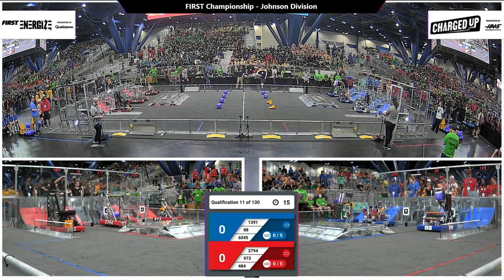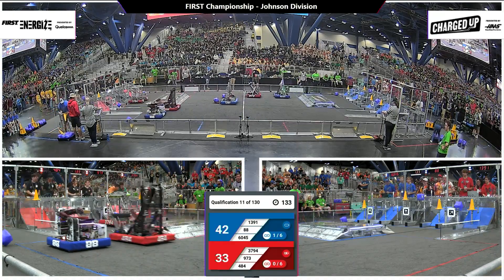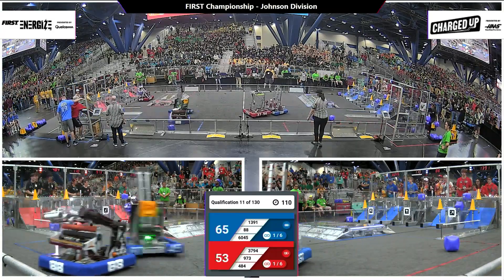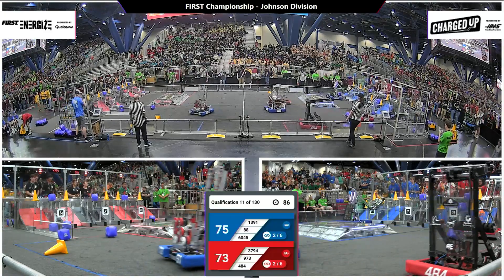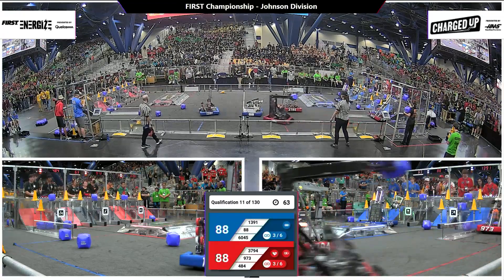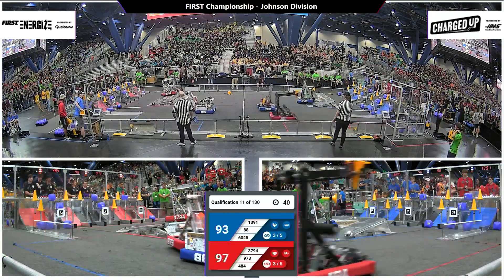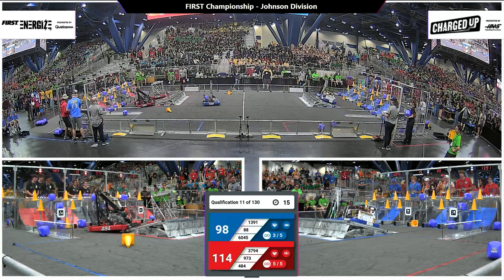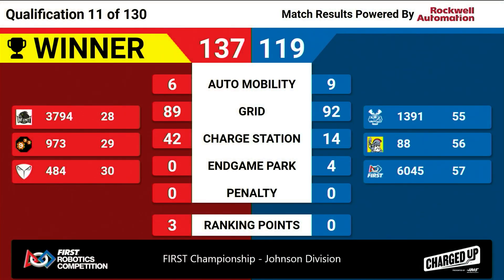Qualification 11 - 2023 FIRST Championship - Johnson Division